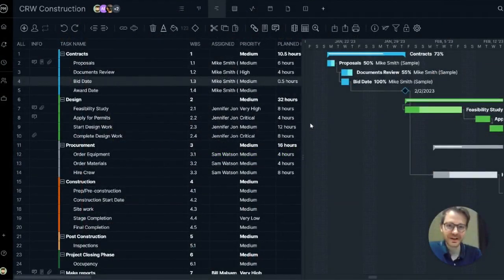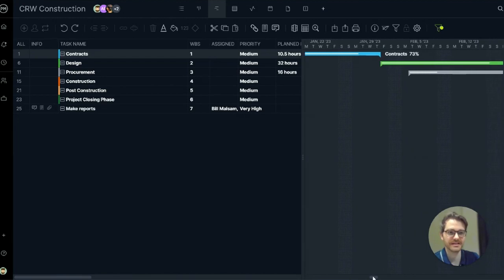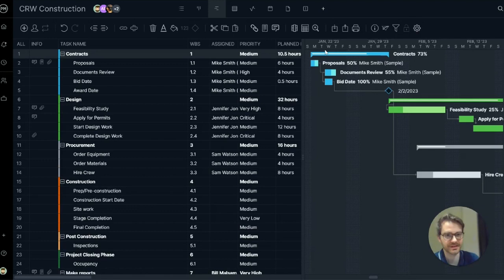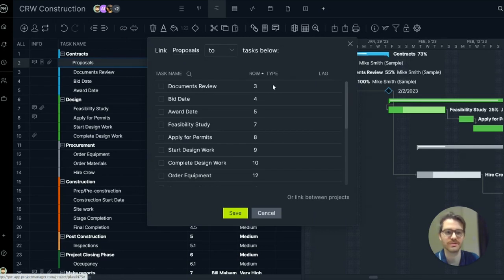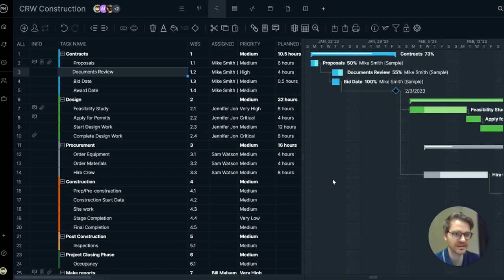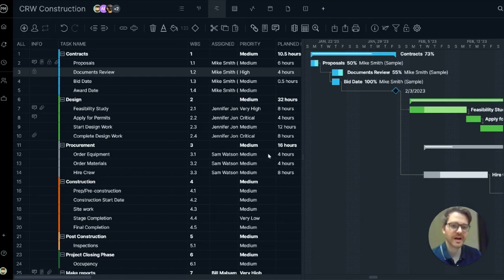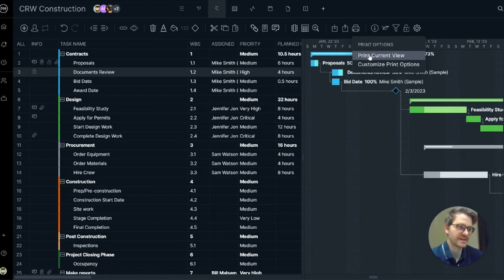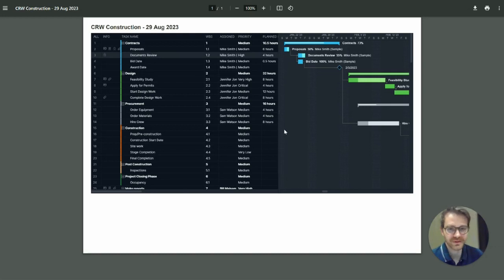Critical Path, Dependencies & Printing — Planning With the Gantt Chart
Once you've started planning your project on the Gantt, make sure you understand how to determine the critical path, set dependencies and print it to reference on the job site. Watch our video for more details to make the most of your Gantt chart.